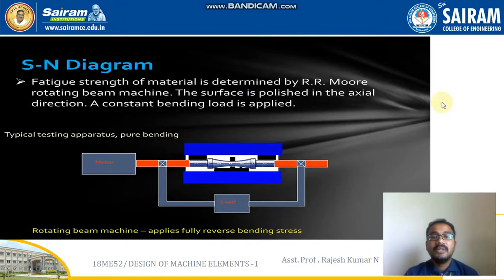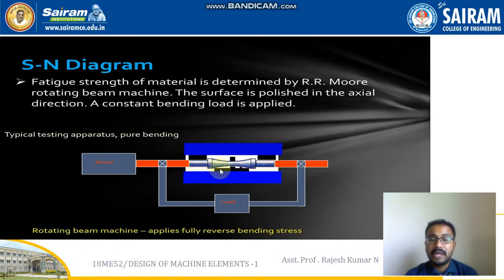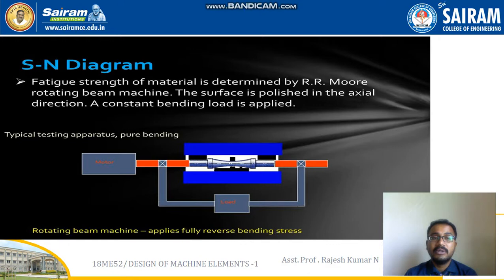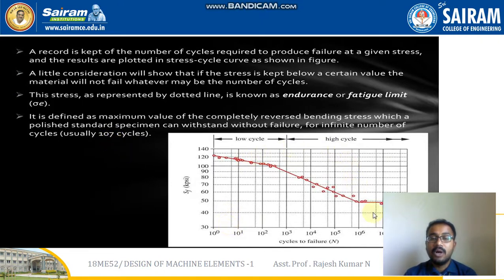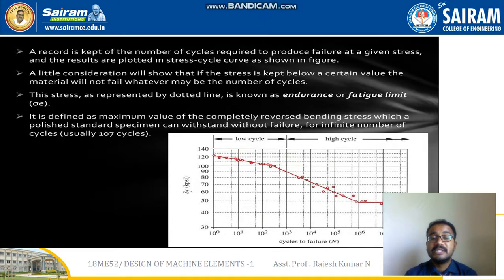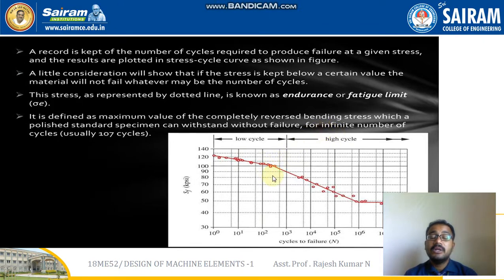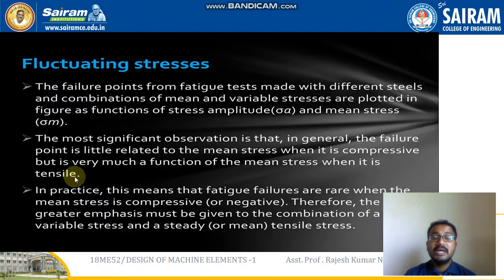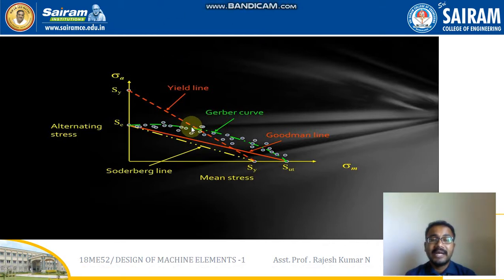LECTURE VIDEO 6_18ME52_ MODULE 2 _S N DIAGRAM AND TYPES OF STRESS CYCLES _RAJESH KUMAR N